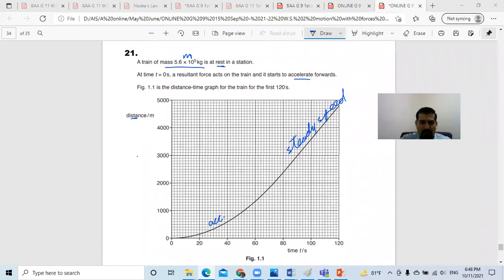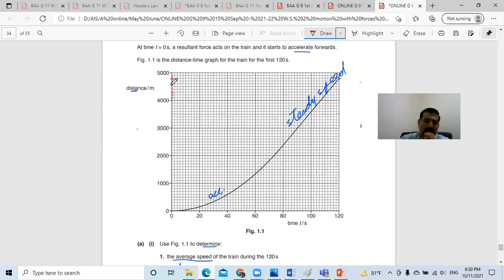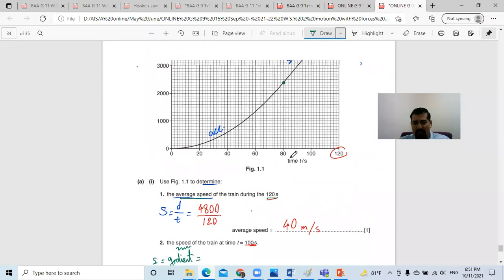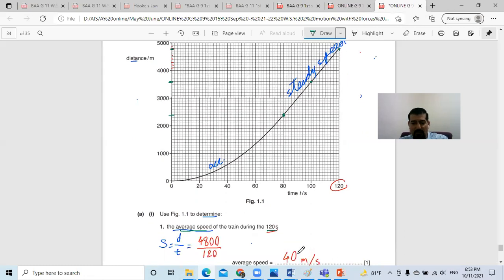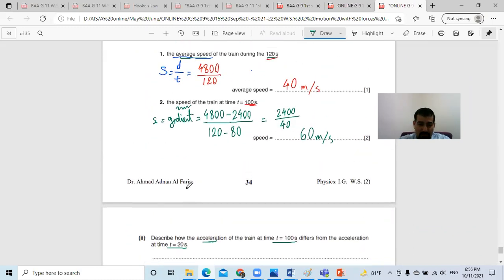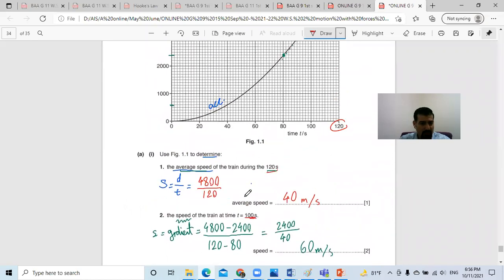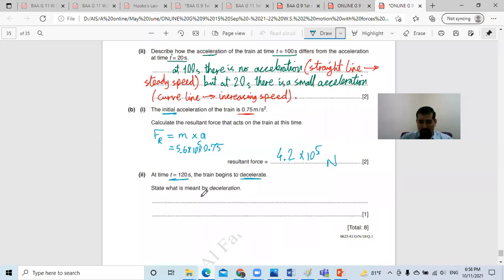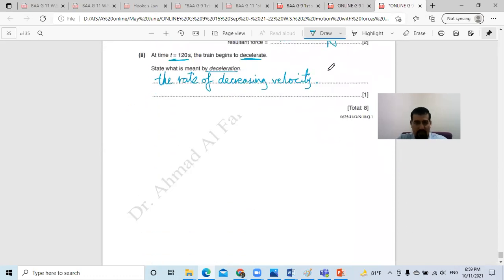answering dynamic with motion graphs past paper question (part of online class): Dr. Ahmad Al Faris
answering dynamic with motion graphs past paper question (part of online class) by Dr. Ahmad Al Faris
Physics Cambridge 0625
forces and resultant force
distance - time graph
0625/41/O/N/18 first question